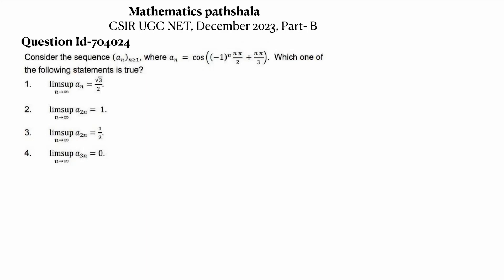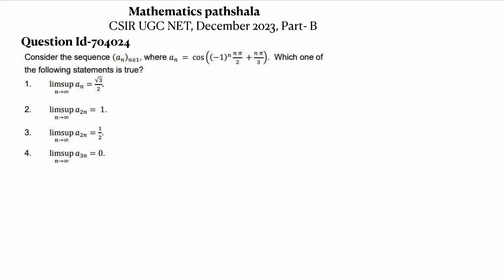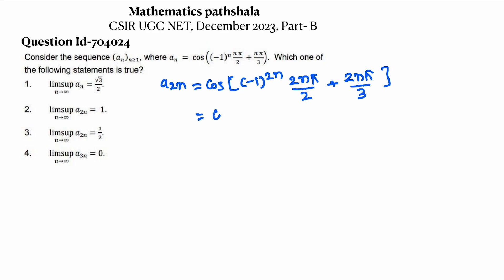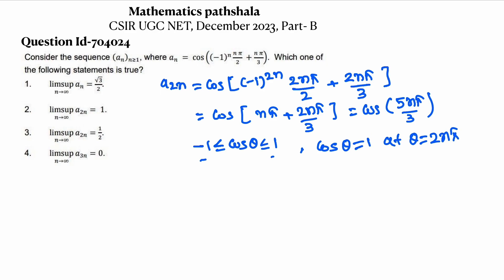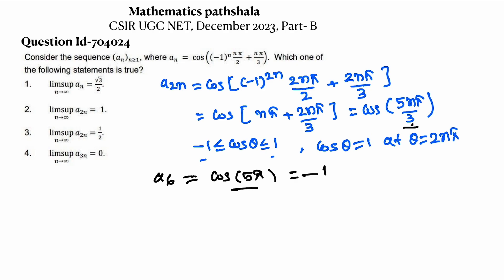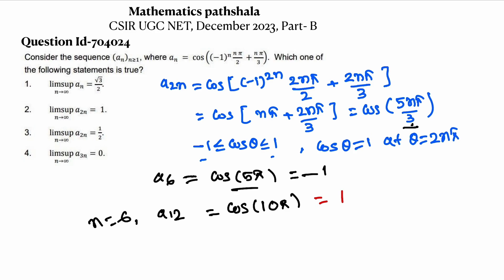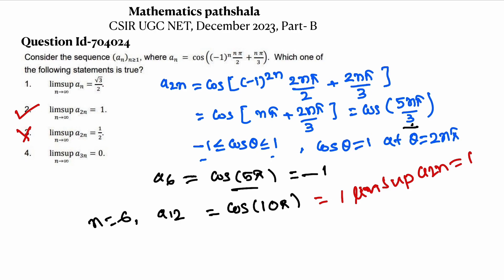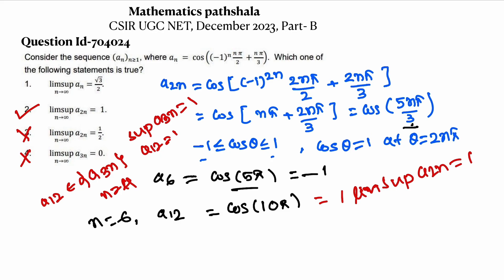CSIR UGC NET December 2023 | Mathematical Sciences | Real Analysis | Part B | Questions ID 704024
CSIR NET December 2023, Real Analysis Solutions,
Mathematical Science